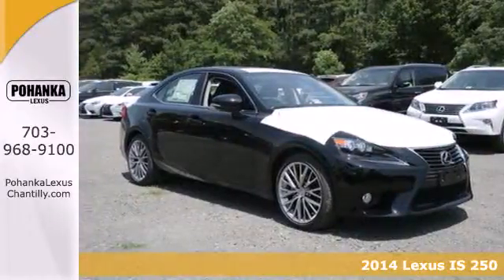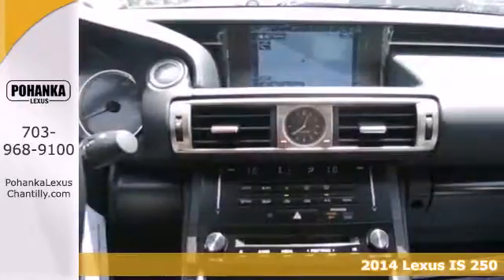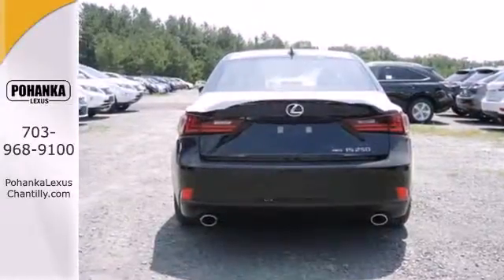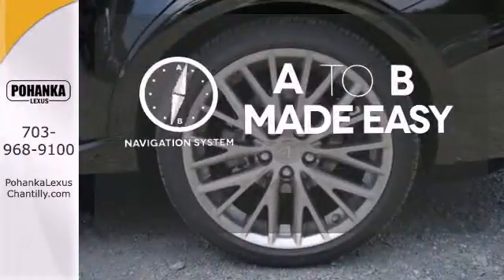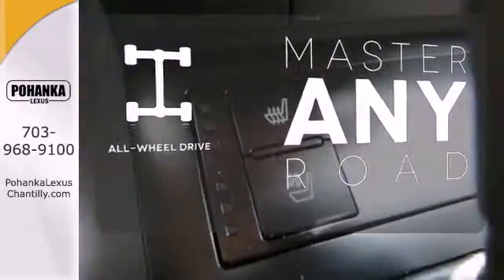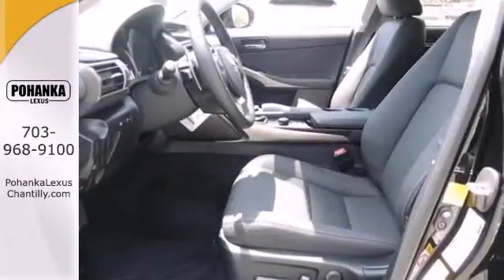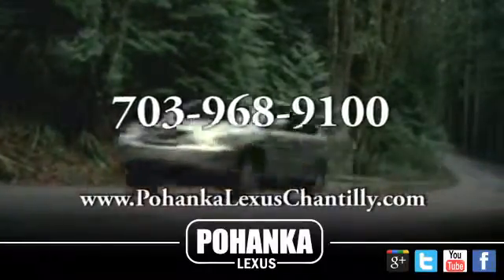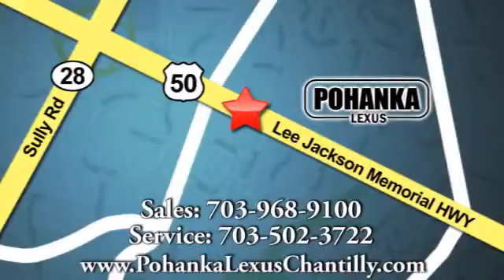New 2014 Lexus IS 250 Chantilly VA Washington-DC, MD ISE514053 - SOLD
Year: 2014
Make: Lexus
Model: IS 250
Trim: 4dr Sport Sdn Auto AWD
Engine: 2.5 L V6 Cyl.
Color: Obsidian
Interior: Black
Stock #: ISE514053

Address:
13909 Lee Jackson Memorial Hwy